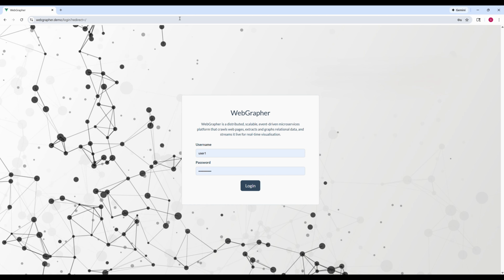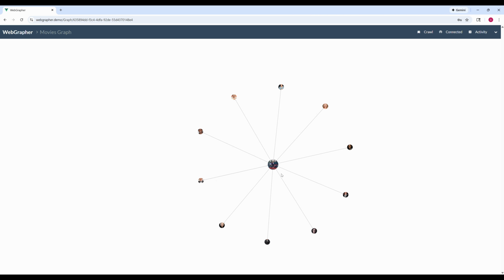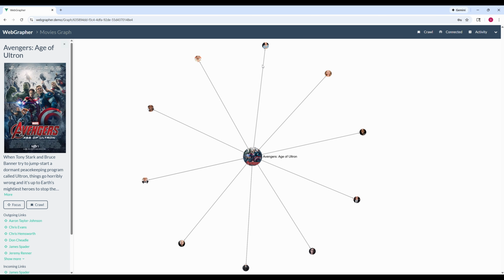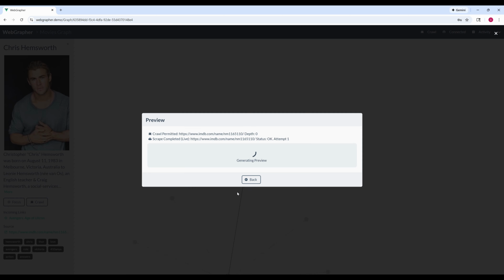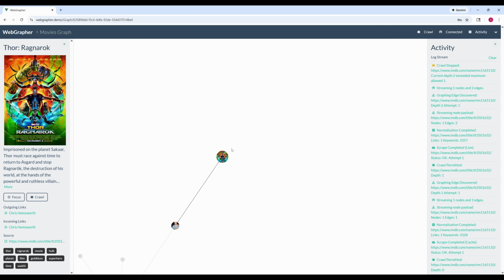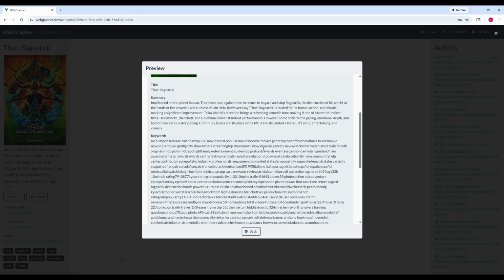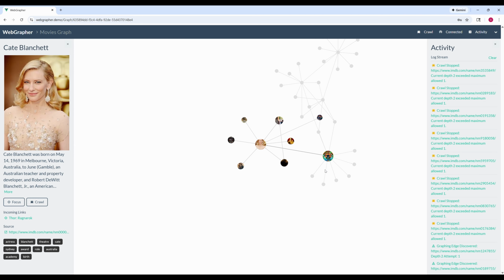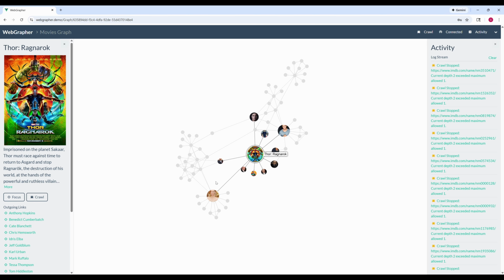WebGrapher - Product Walkthrough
A guided walkthrough of the WebGrapher user interface, highlighting real-time behaviour, graph interaction, and streaming updates as data flows through the system.

WebGrapher is a distributed, scalable, event-driven microservices platform for crawling web pages, extracting and modelling relational data as a graph, and streaming results in real time for interactive visualization.